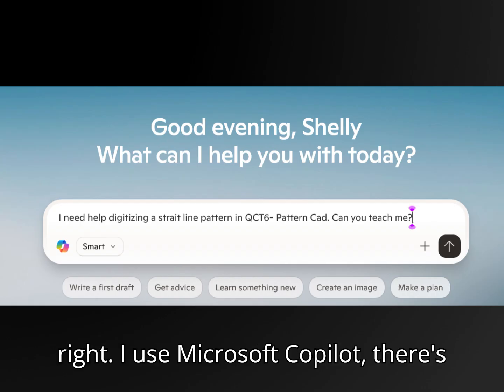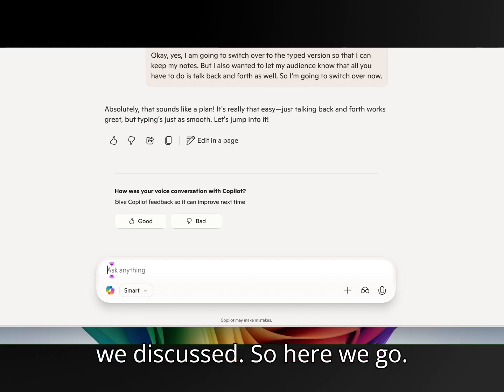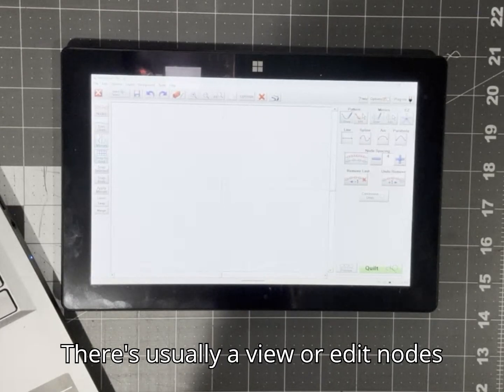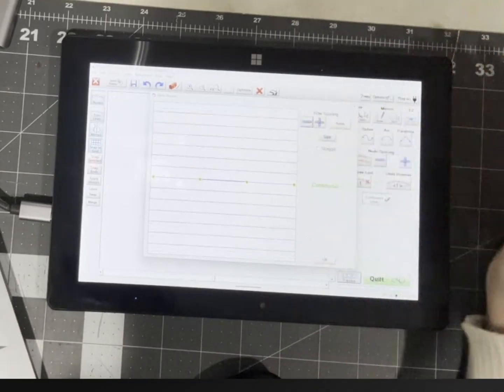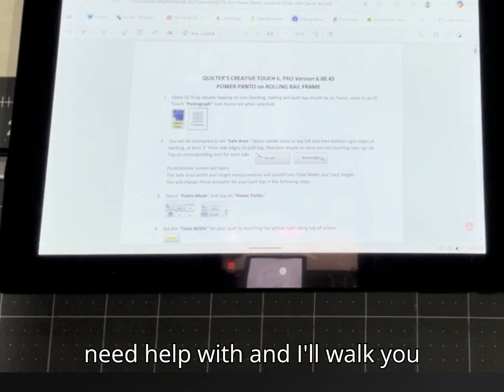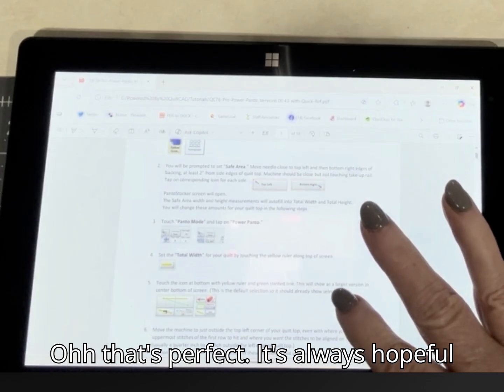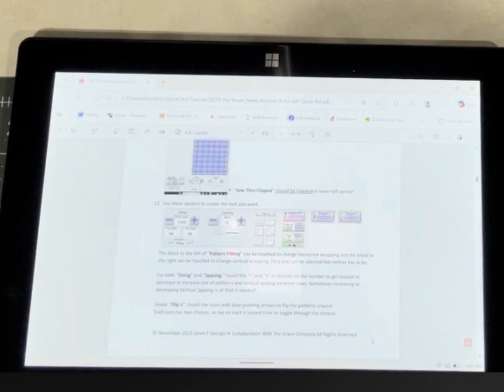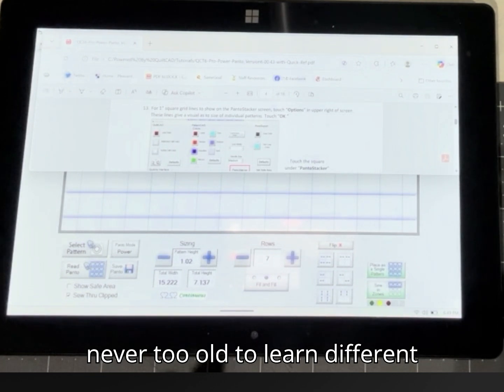What My Quilting AI Copilot Can Do! Exploring QCT6 Pattern CAD in the Studio!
Welcome to my quilt studio! Today I’m showing how my Quilting AI @MSFT.Copilot  helps me learn how to use QCT6 Pattern CAD @TheGraceCompany  If you’ve ever wondered how AI can support quilting, longarm design, or creative problem‑solving, this video walks through real examples of how I use Copilot to plan quilting designs, explore pattern ideas, and work more confidently in QCT6.
Whether you’re a longarm quilter, domestic machine quilter, sewist, embroiderer, or creative maker, you’ll see how AI can help with quilting layouts, block design, troubleshooting, and inspiration—without replacing the handmade heart of quilting. This is a practical, beginner‑friendly look at how technology and creativity can work together in the studio.
If you enjoy quilting tutorials, QCT6 tips, sewing studio videos, or behind‑the‑scenes creative workflow, you’re in the right place.

(The Personalized Embroidery Sports Ball materials, and My Favorite Sewing Supplies are located within this link)

💡Spoonflower Storefront- Watch for sales!

💡YouTube Storefront hosted by FourthWall
(Here you will find the Gray Wren Merch, Digital Download of Embroidery Files- Sports Ball Templates, and a Section for Custom Orders from our Gray Wren Studio)

Music Credited to: World Song desde Mexico- Cumbia Deli